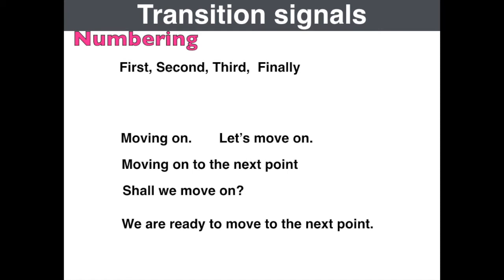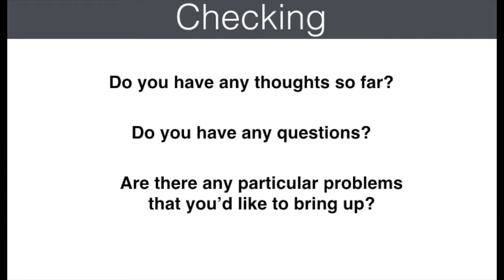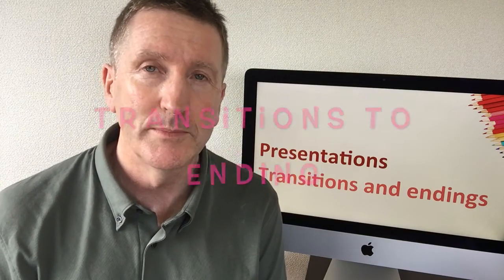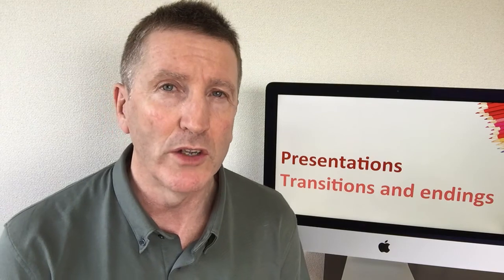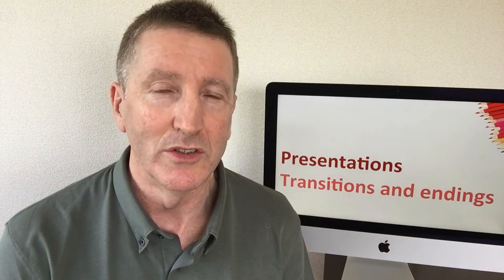Successful Presentations in English: Lesson 10. Transitions and Endings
Transitions are when you move from one topic to another in your presentation and how you signal that move. For a presenter, moving from one topic to another might be easy because you know the contents very well. But for the audience, it is often not very clear. From this perspective, it is very important for the presenter to signal a transition using particular English phrases to guide the audience. In addition, ending your talk well is vital for a successful presentation. Together with lecture 4 (how to begin your presentation well), you will be able to master how to begin, how to make transitions and how to end your presentation beautifully!